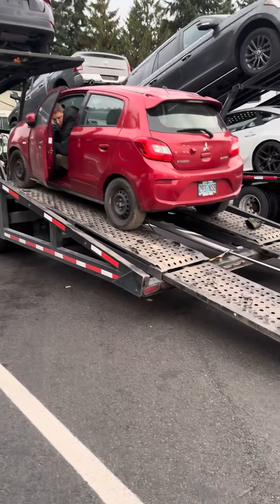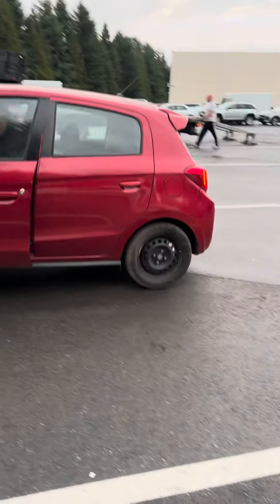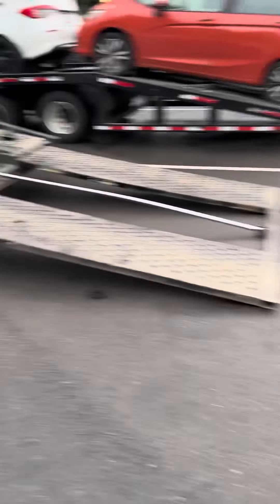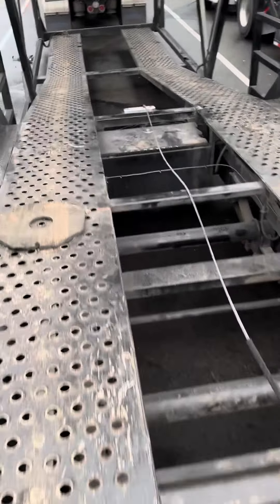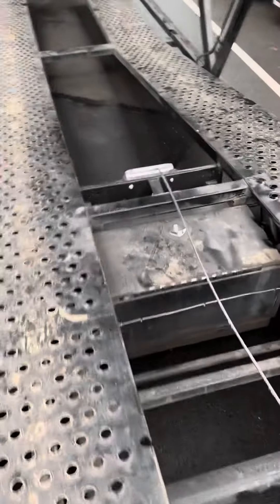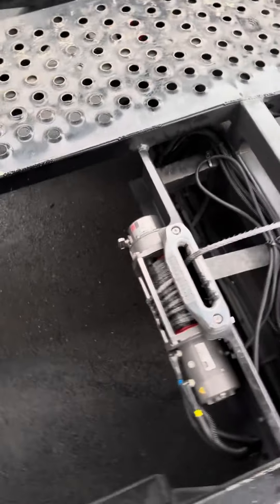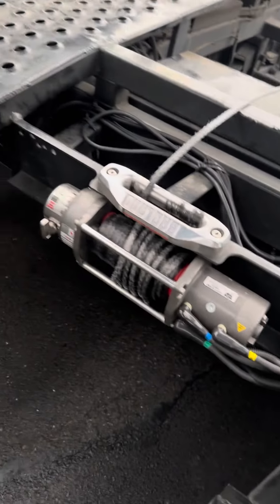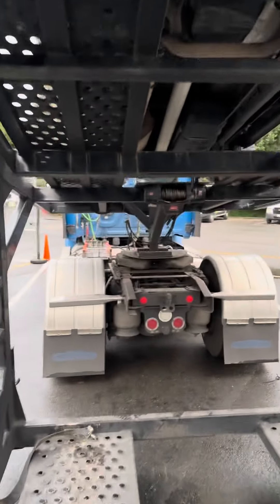How to Unload A Inoperable /INOP vehicle from infinity Trailer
Example of loading and unloading a vehicle with no keys